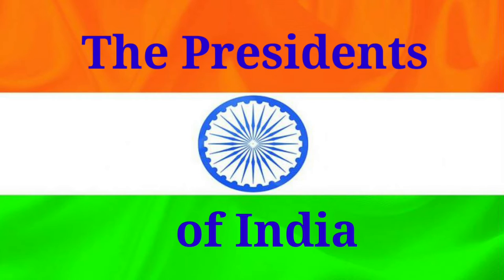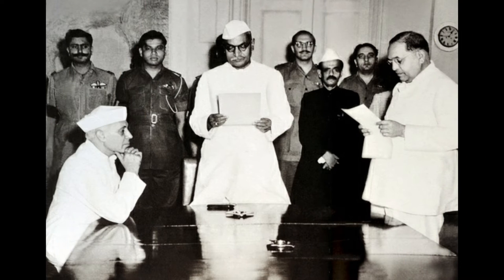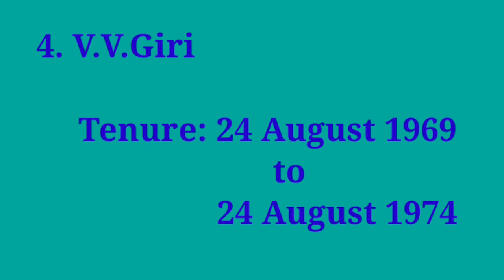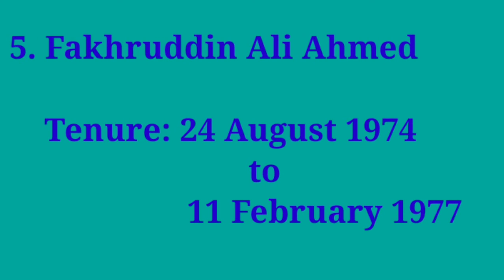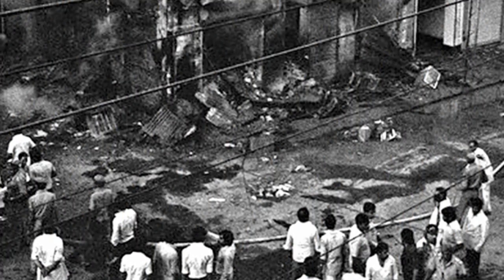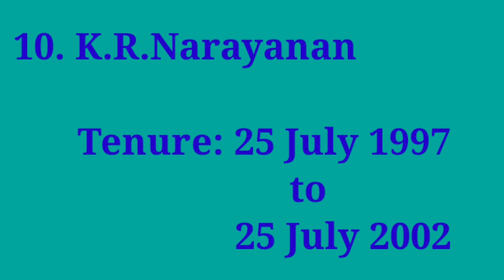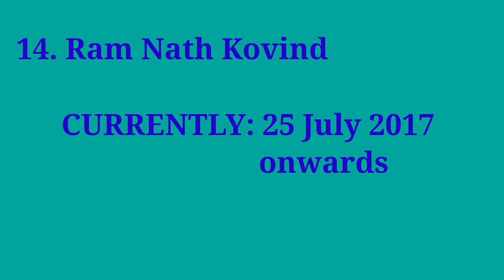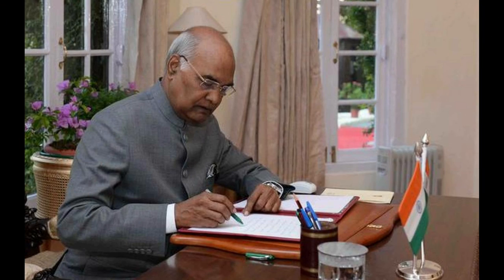List Of All Presidents Of India 2020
The President of India is the head of state of India and the Supreme Commander of the Indian Armed Forces. The president is referred to as the first citizen of India.
There have been 14 presidents of India since the post was established when India was declared as a republic with the adoption of the Indian constitution in 1950.